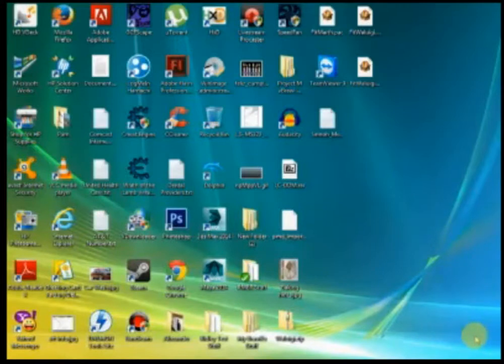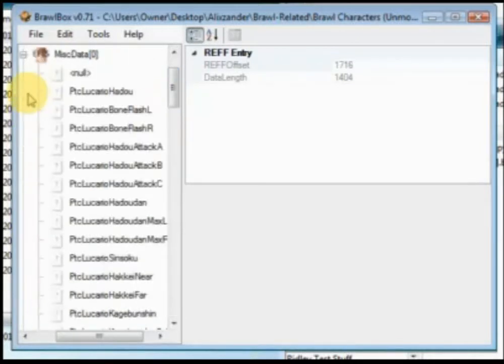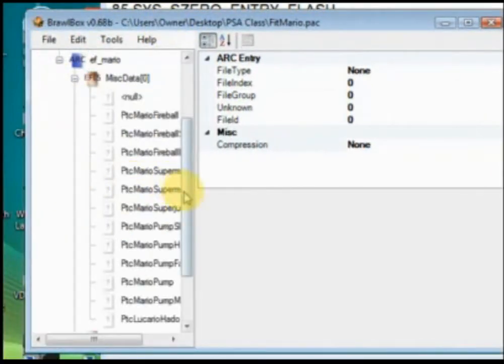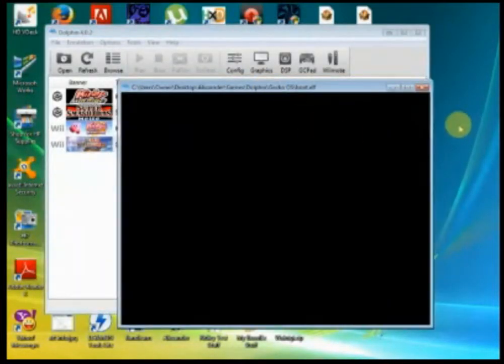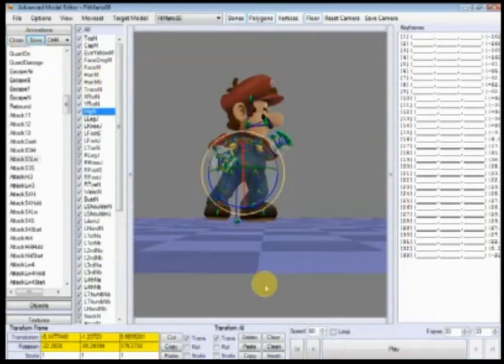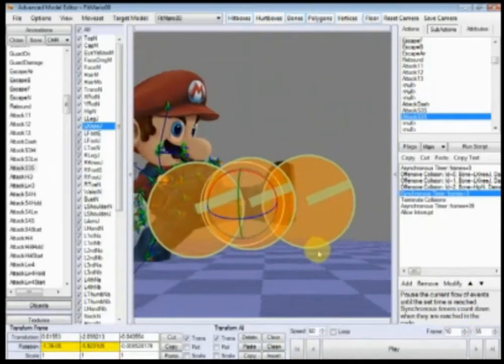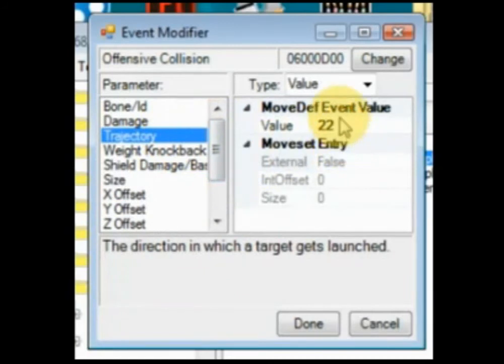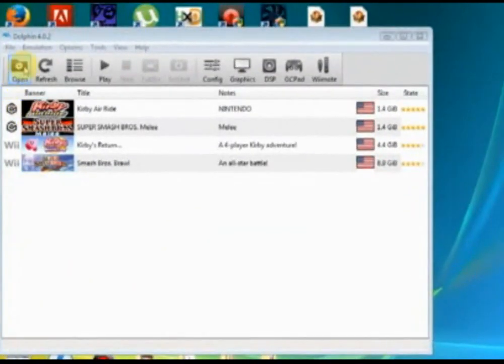PSA School Lesson 1 [Introduction, Adding GFX, and Basic Attack Porting]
Please take note that this video's quality will appear to be low at a first glace. I hope Youtube will be able to fix it up after processing.

Also, take note my cat makes a slight interruption somewhere near the middle of the video. So look out for that. If you're wondering what that jingle was at that segment, I tossed a cat toy towards him. :V

Hello, everyone. I have recently begun to start a PSA school for those who wish to learn PSA.

This is Lesson 1 of this PSA School. Recorded from my Livestream with Bandicam. This lesson introduces the various programs moveset makers use for their characters, adding new GFX to your character's ef, and porting an animation/attack from one character to another.